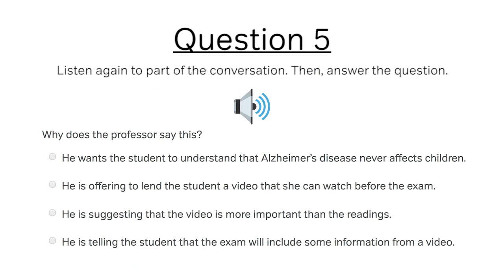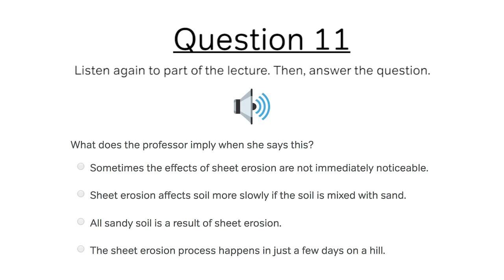TOEFL Listening Practice Test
This video is contains 17 TOEFL listening practice questions for you to use to study for the TOEFL IBT exam. TOEFL listening can be a little difficult to study so we hope these free practice questions help you get a great TOEFL score. This TOEFL listening practice video is over 20 minutes long so make sure you clear enough study time to work through it. In this video (and on the TOEFL exam) the audio plays first, only once, and then you see the questions after. You cannot see the questions while you listen. This is important, because it means you need to listen carefully and take notes!

The TOEFL listening section contains 4 to 6 lectures with 6 questions each, and 2 or 3 conversations with 5 questions each. The TOEFL Listening section has six audio tracks. Two of the audio tracks are conversations related to school life in the United States. Two additional tracks are short academic lectures from professors. And the remaining two tracks are “classroom discussions”; these are basically lectures with student participation. Each audio track also comes with its own question sets. In rare instances, you’ll get one extra conversation, one extra lecture, and one extra discussion. This will happen if you get an extended experimental TOEFL Listening section. To do well on the listening section, it’s important to be familiar with unrehearsed speech and natural conversation.